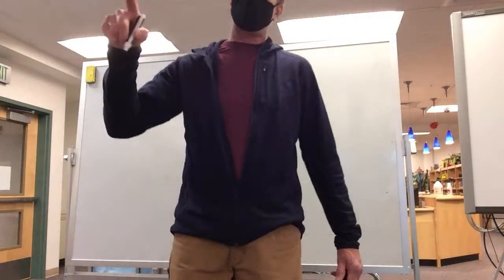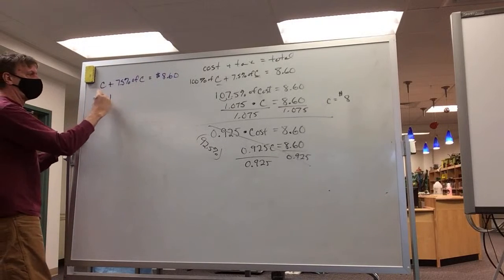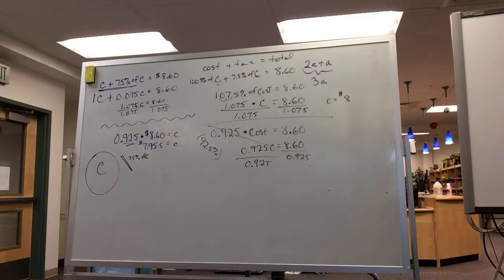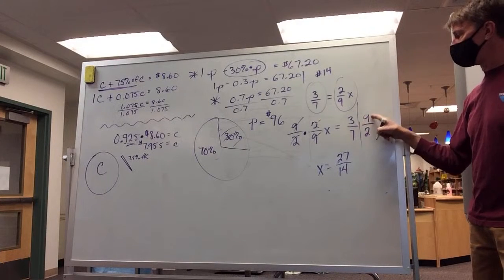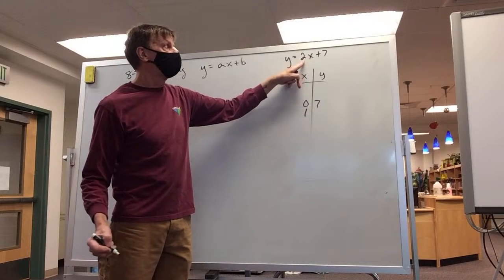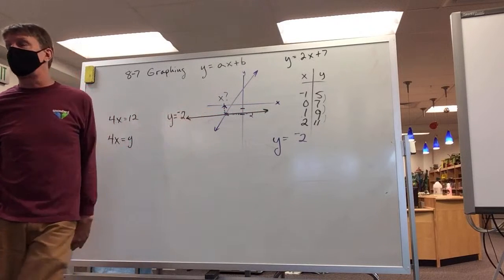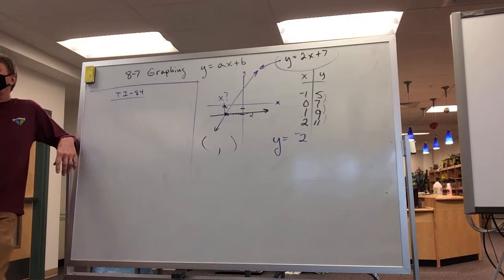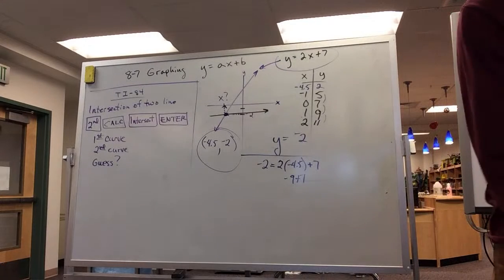4-7 Transition lesson 8-7